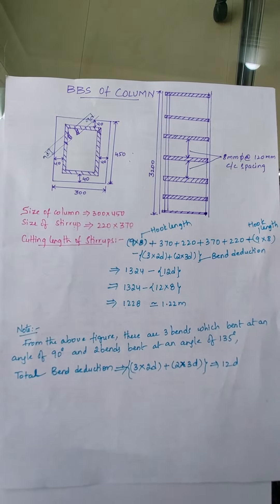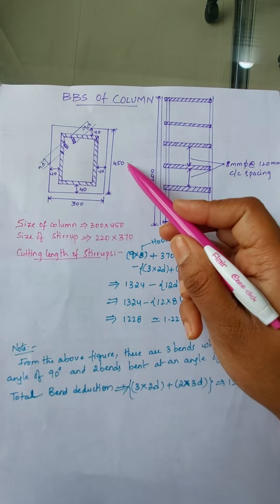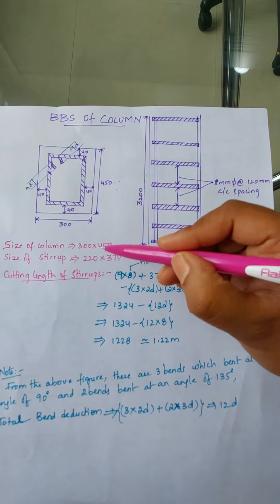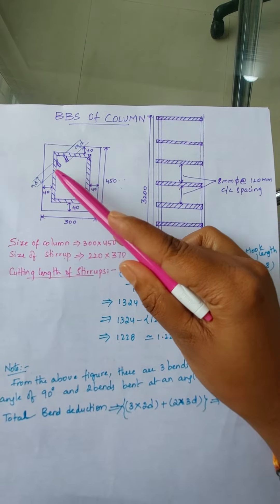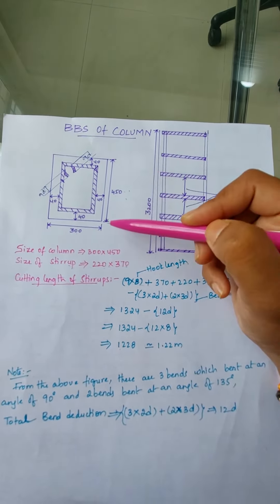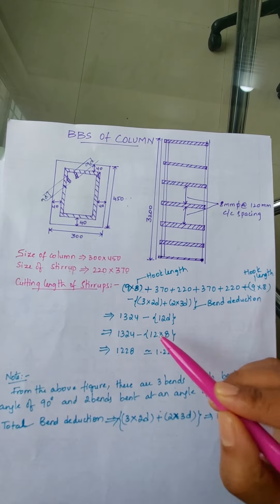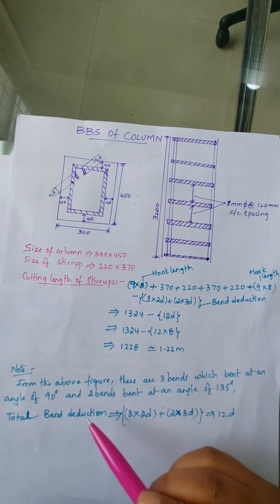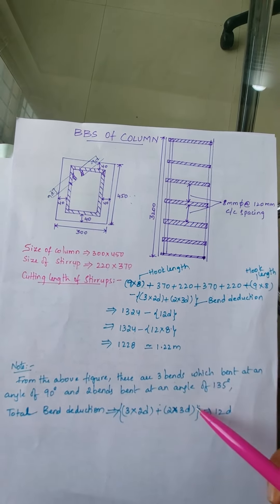PART-1#BAR BENDING SCHEDULE OF RECTANGULAR COLUMN